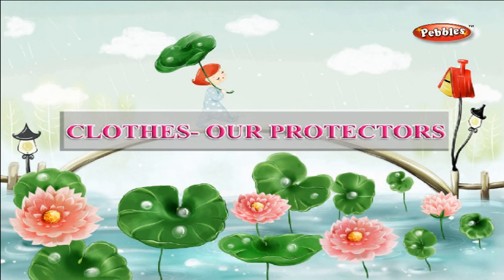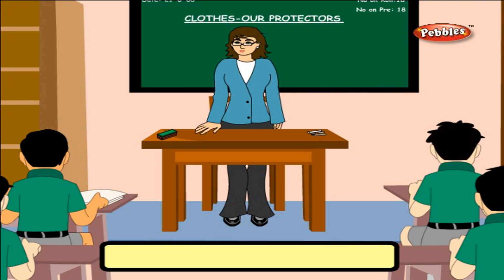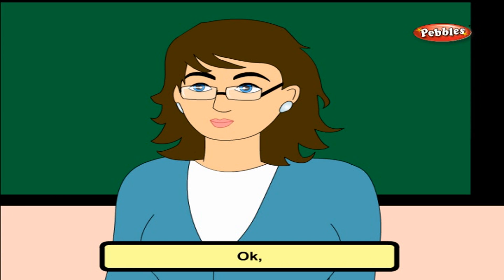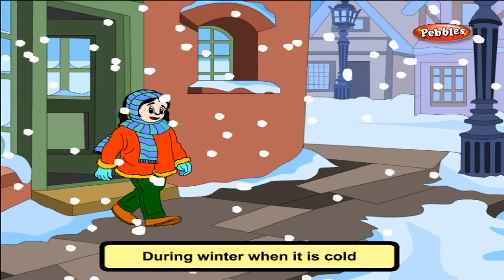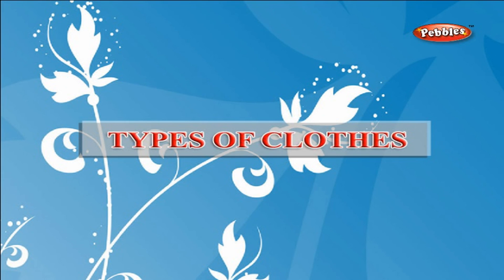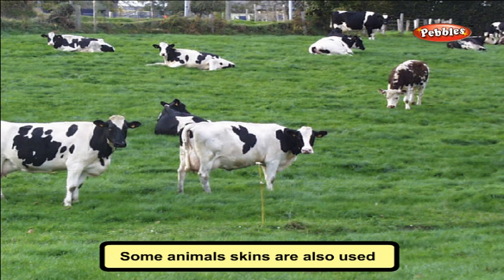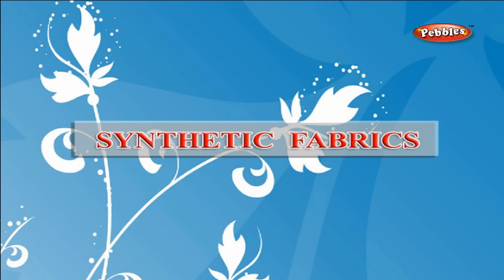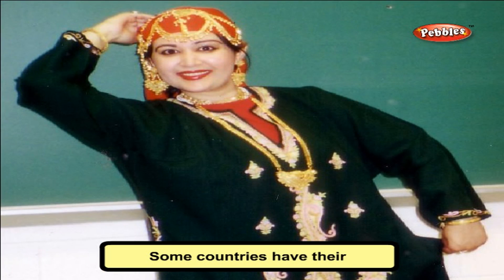Cbse 4th CBSE SCIENCE | Clothes - Our Protectors | NCERT | CBSE Syllabus | Animated Video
Clothes - Our Protectors | Class 4th CBSE SCIENCE | NCERT | CBSE Syllabus | Animated Video